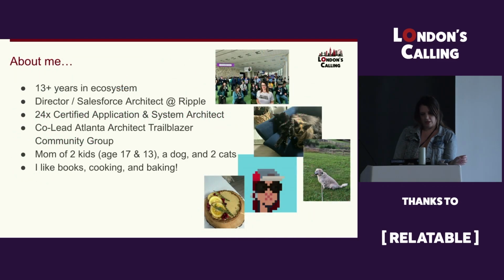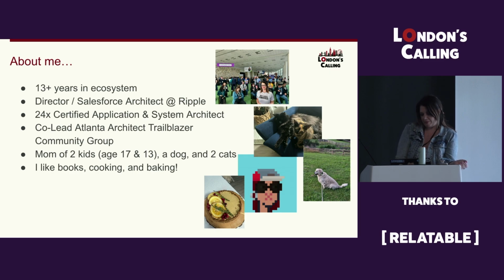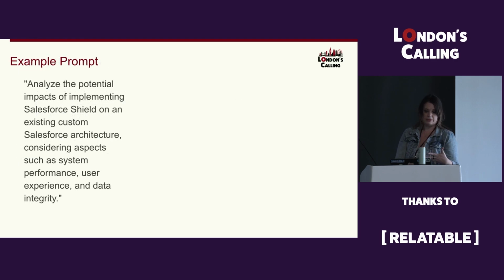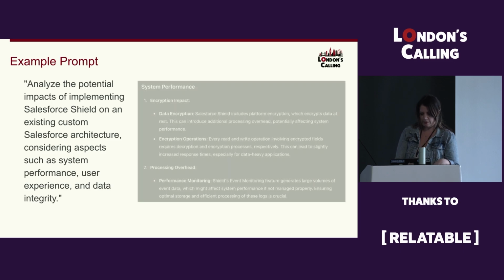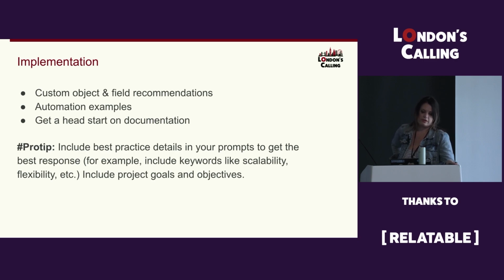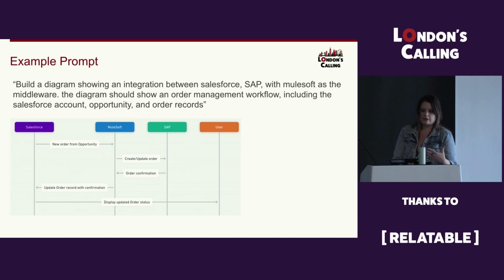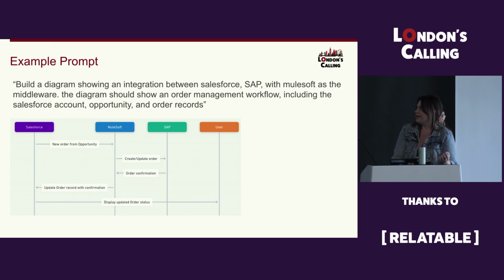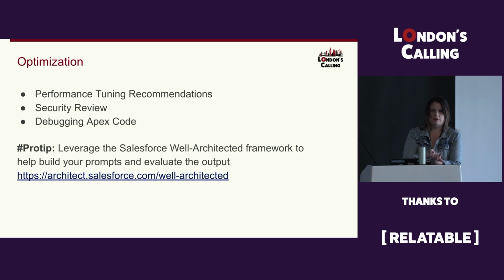5 Tips to Optimize AI Prompts for Architects with Brenda Glasser at LC24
For designing solutions with more context, learning about new tools, or getting started on documentation or diagramming, these are 5 practical tips for Architects to get the most out of AI by writing effective prompts.